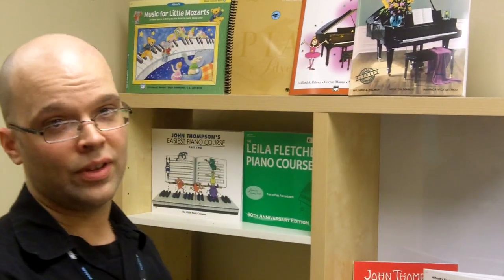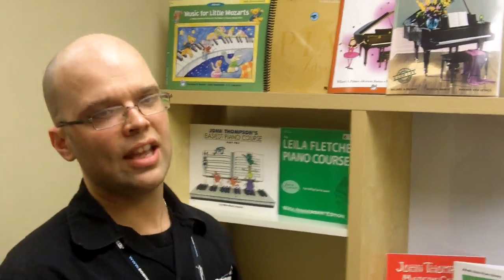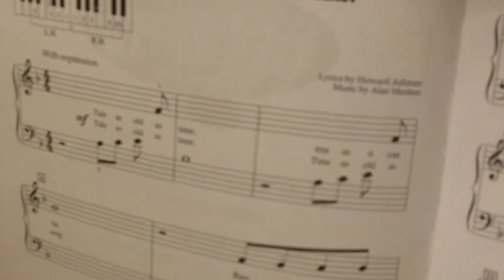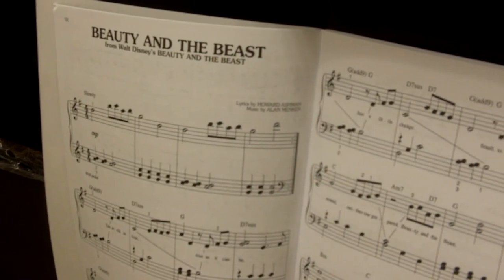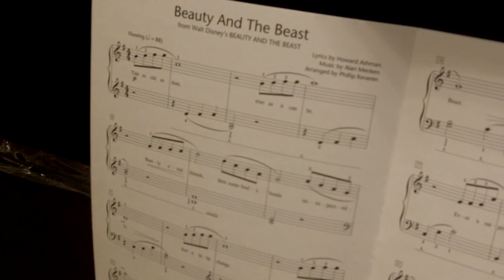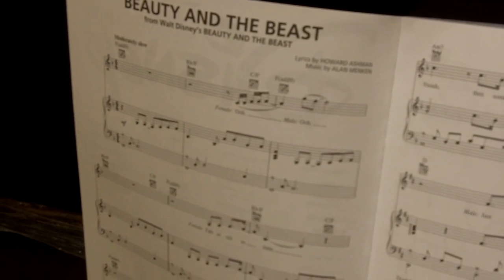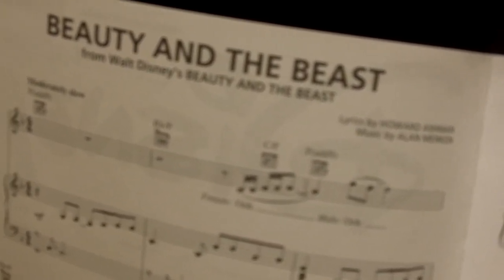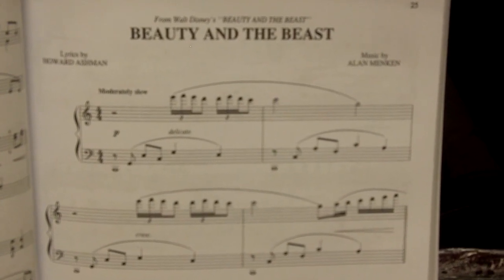Picking the Right Piano Book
Doug, who heads up Corner Books (our print music department), walks through a Beauty and the Beast example.

Sorry for the poor quality at the beginning :)

60,150 sq ft store offering the largest stock in Canada

Unforgettable performances.

CONTACT COSMO:
10 Via Renzo Dr, Richmond Hill, Ontario, Canada, L4S 0B6